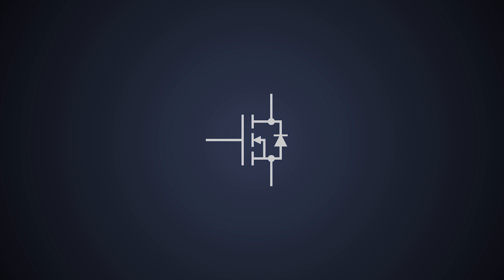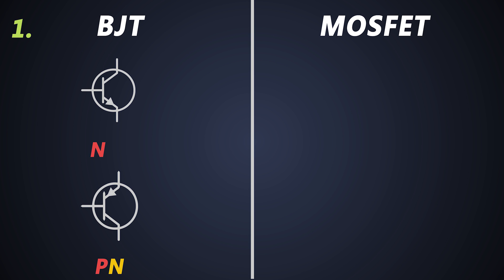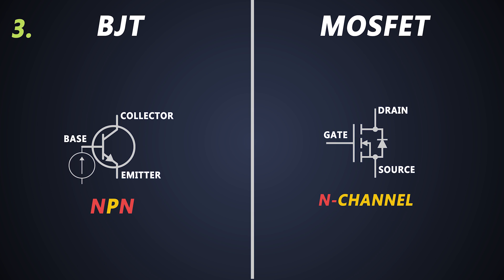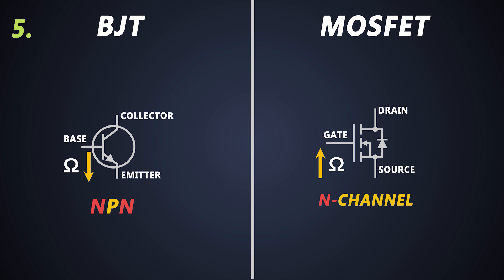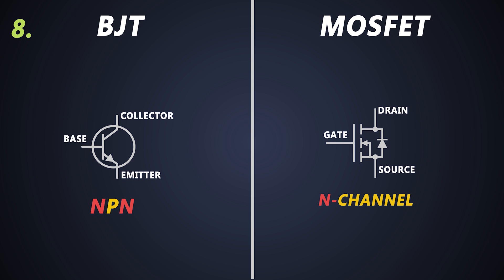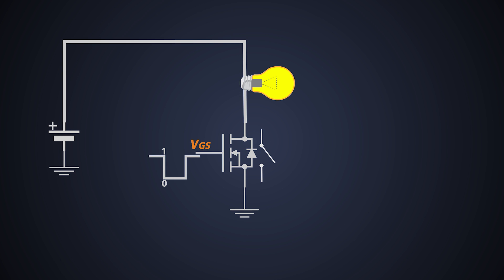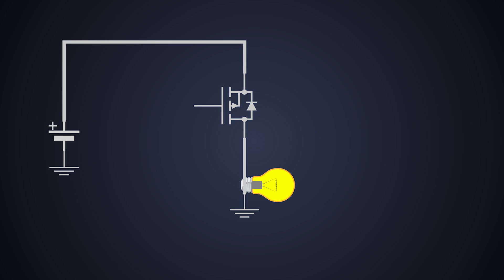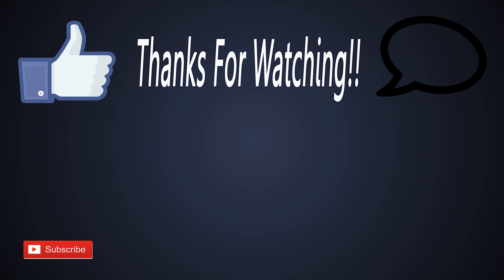Difference Between MOSFET & BJT | MOSFET Basics | How does a MOSFET work?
0:00 Skip Intro
00:26 Types of MOSFETs
00:52 ​BJT vs MOSFET
4:44 N-Channel MOSFET working
06:13 MOSFET applications

Check us out!